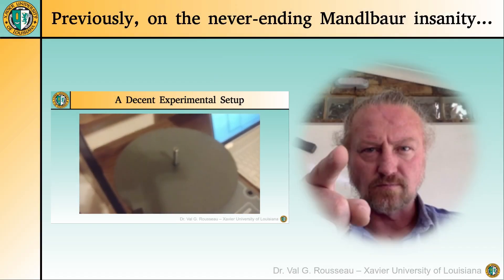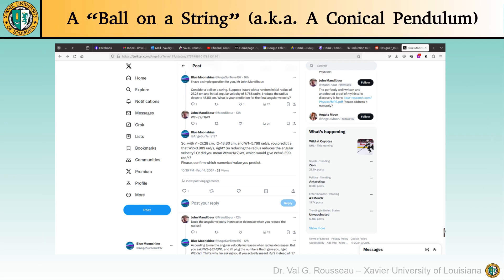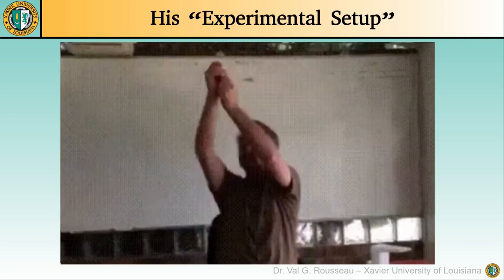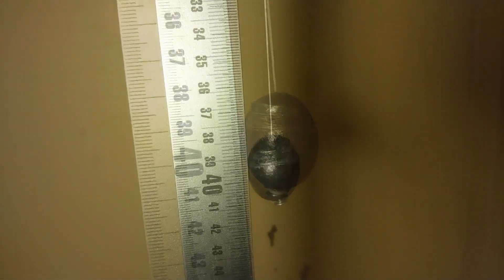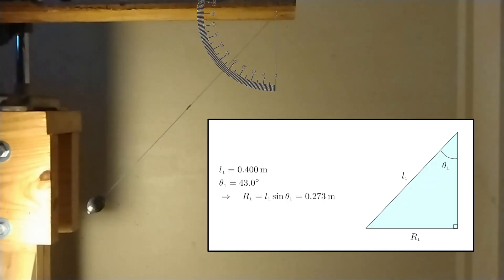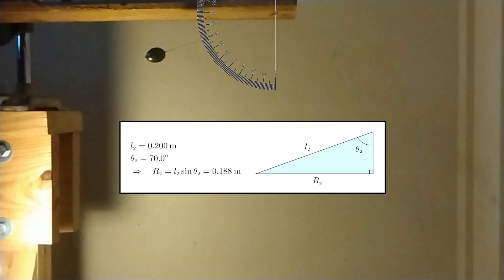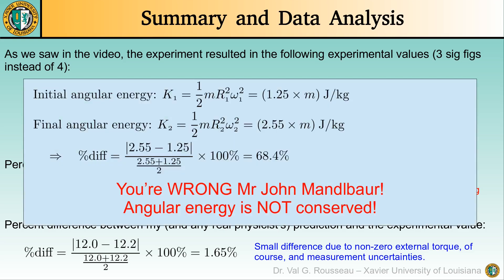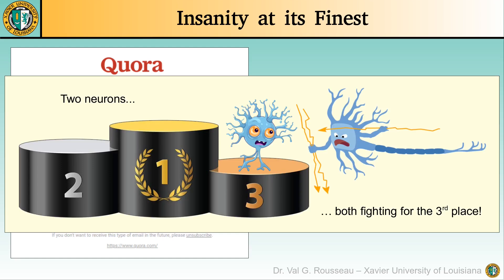The Mandlbaur Insanity - Part II: Angular Momentum is Conserved, not Rotational Kinetic Energy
This video gives another experimental proof that John Mandlbaur is wrong. He wasted over 10 years of his life claiming that it is rotational kinetic energy that is conserved, and not angular momentum, just because he refuses to make a single measurement to check his "theory". The guy ignores that angular momentum conservation has been observed for nearly 340 years, not only within the framework of Newtonian mechanics, but also in General Relativity and Quantum Mechanics with high precision measurements involving experiments that cost millions of dollars.